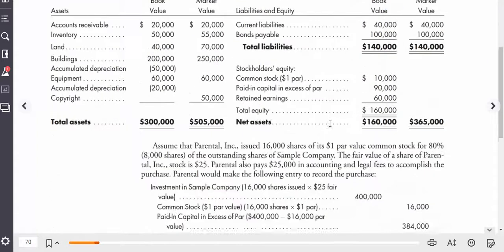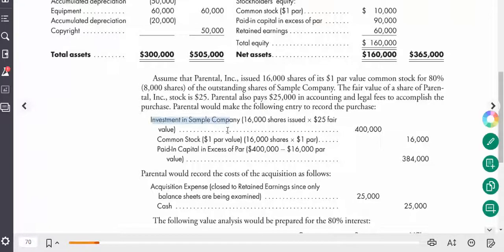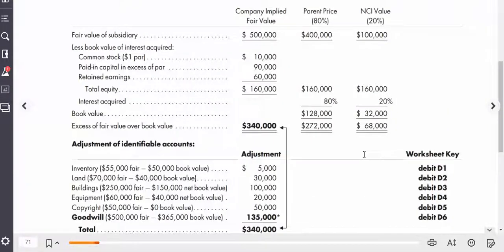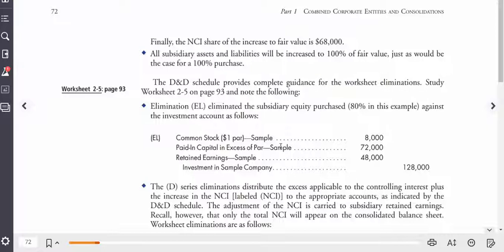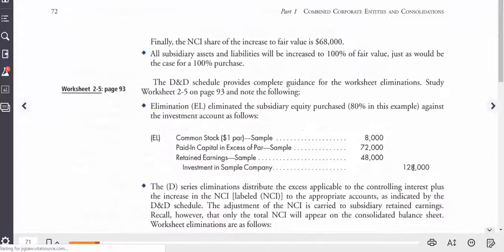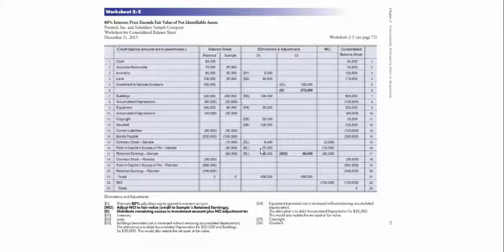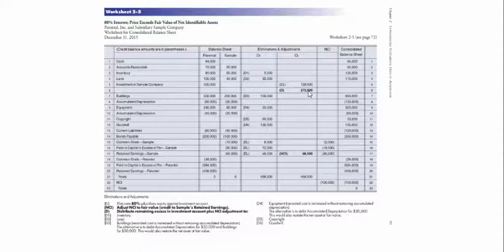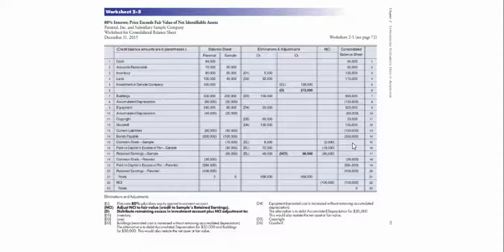ACC4410 Consol 4